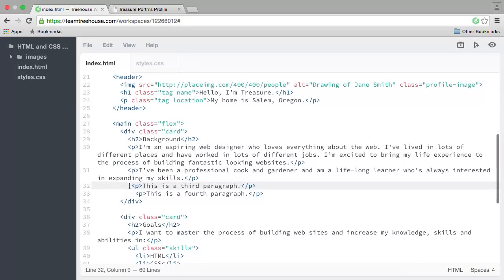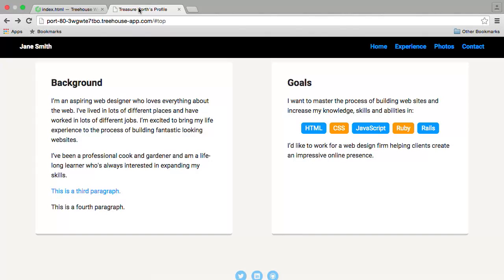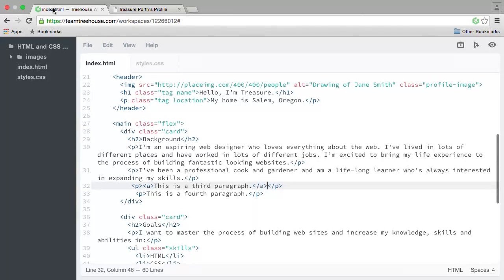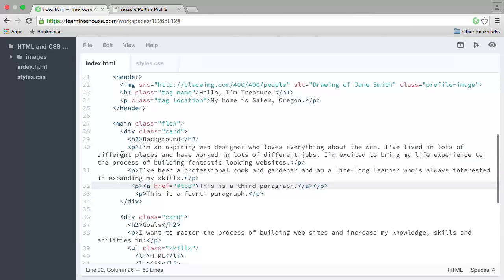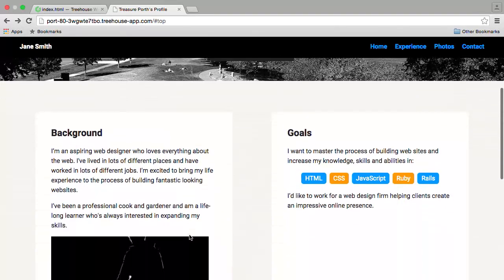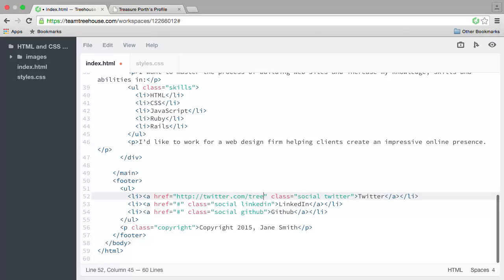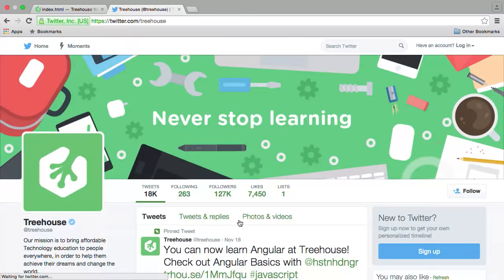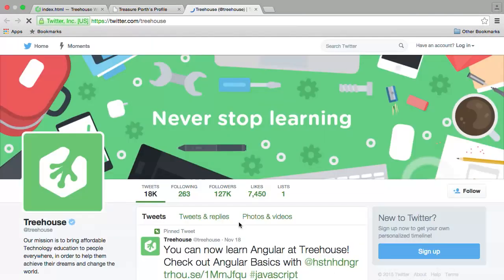Introduction to HTML and CSS - Anchor Tags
This video came from Team Treehouse. I share this because I want

to help who don't have enough money to avail some

offers/membership in team treehouse. I hope that you will learn

a lot from this entire course.

Thanks to Team Treehouse!